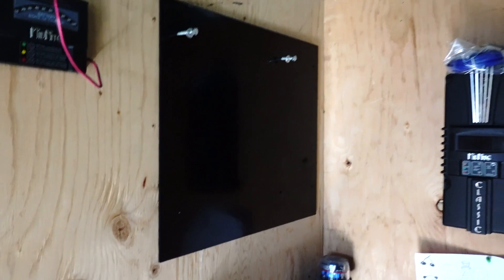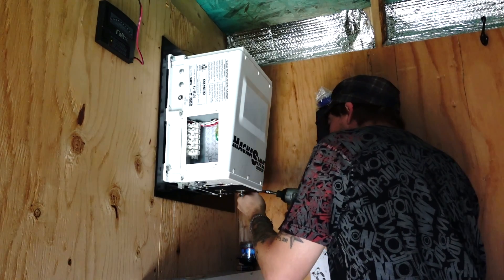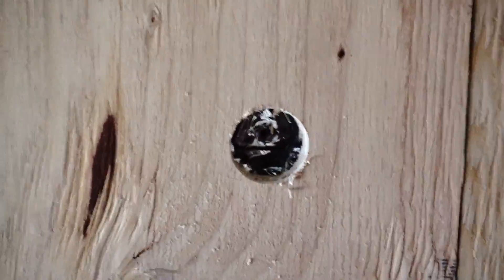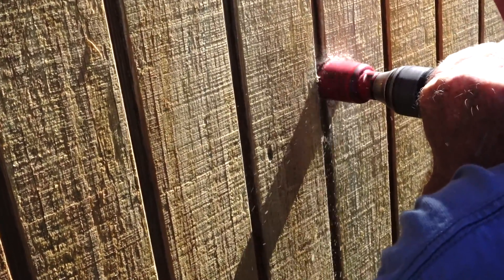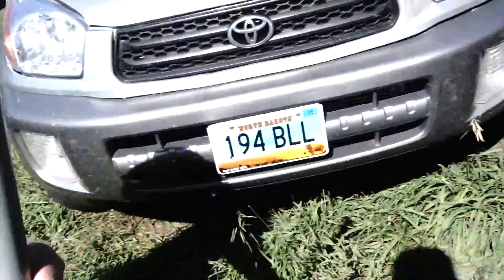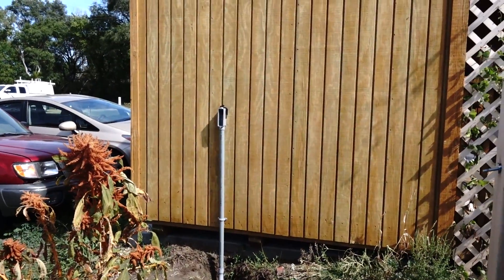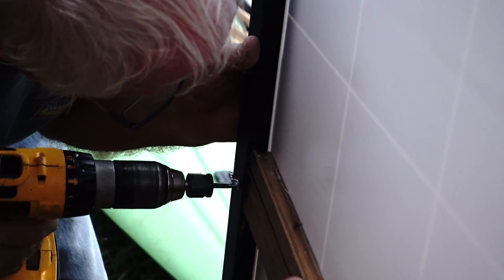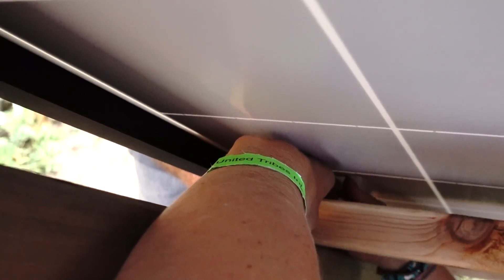Off Grid SOLAR PANEL Install : Part 1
Installing solar panels on the off grid property to power up our off grid cabin tiny house . this is part 1 of the solar panel installation . we get the panels mounted and run some tube to run the power cords through.